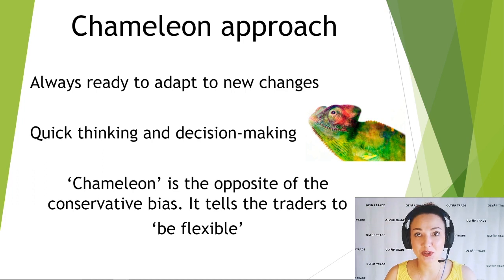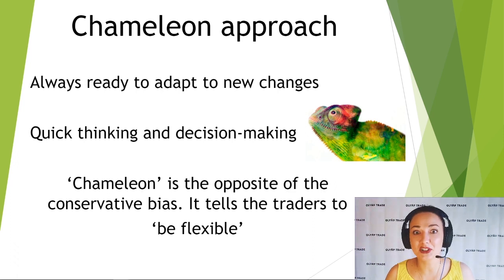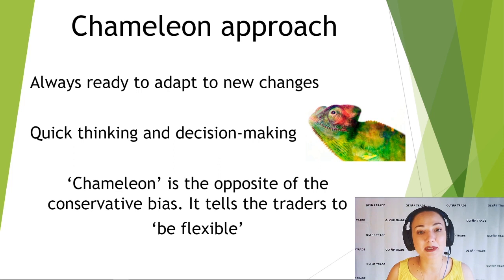Positive bias: Chameleon approach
Download the Olymp Trade app

A successful trader is an open-minded trader. They are ready and able to change and adjust their point of view, if there is good reason for it. Those who want to succeed on the financial market need to be ready to adapt to changing circumstances, just like a chameleon changes color.